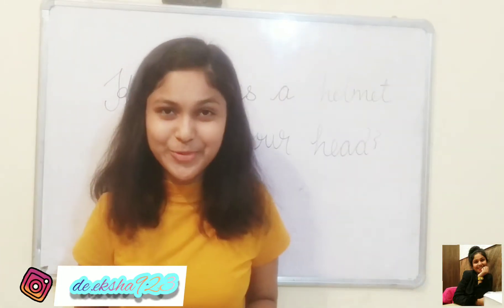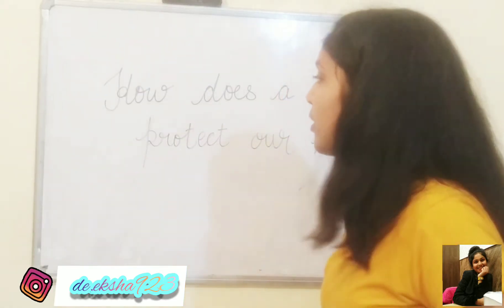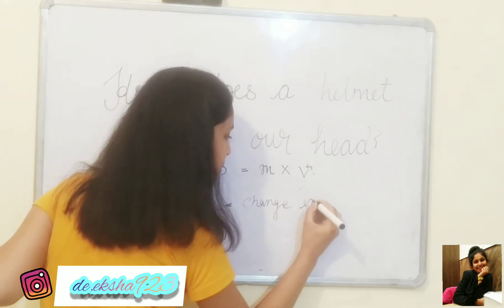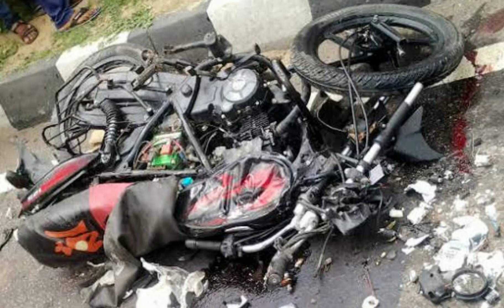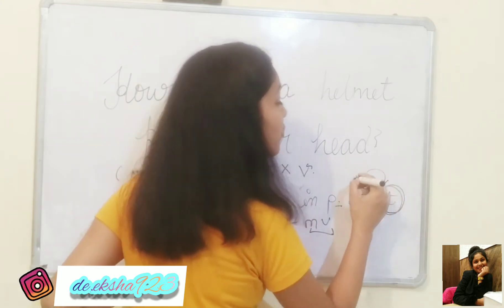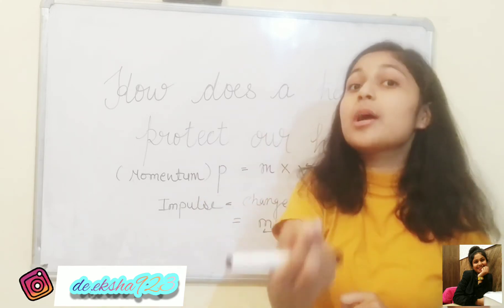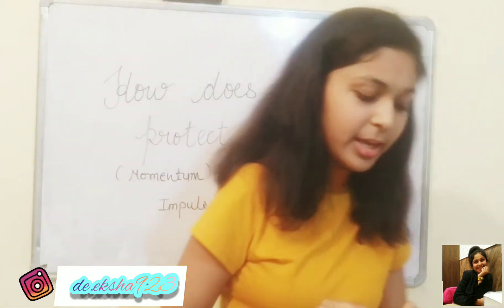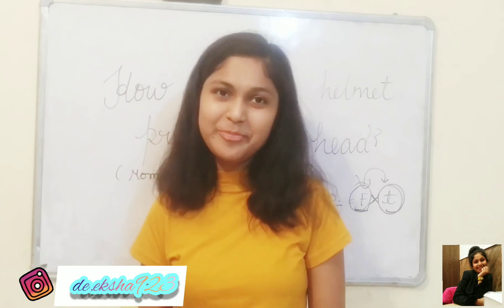How does a helmet protect our head?